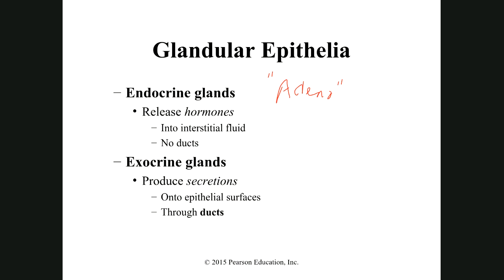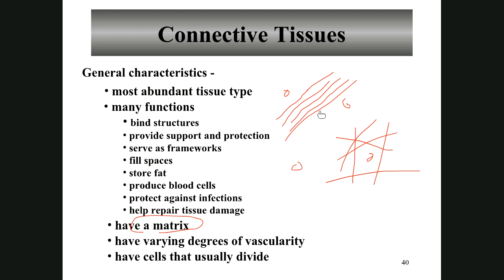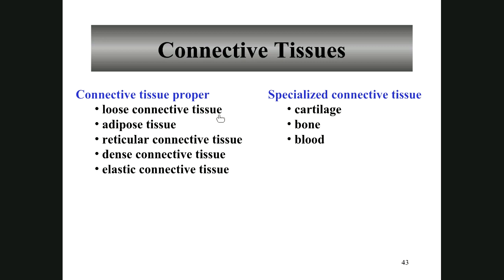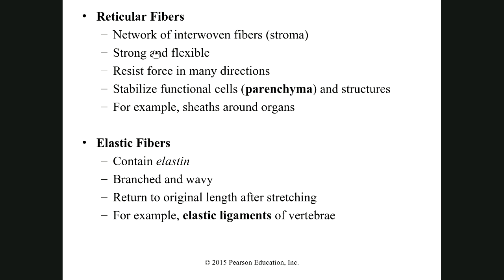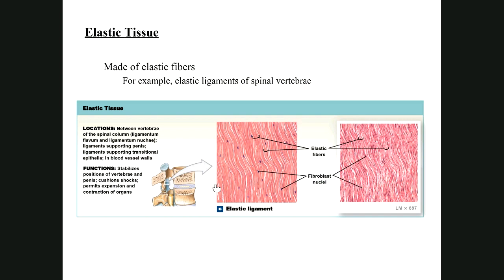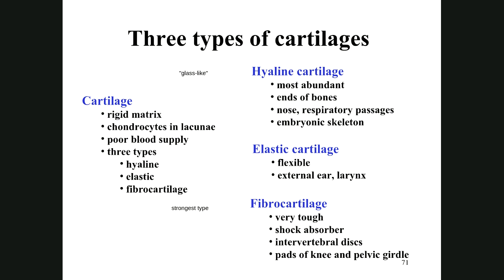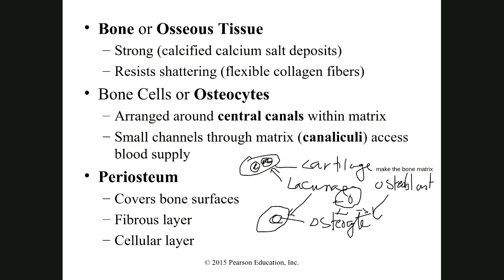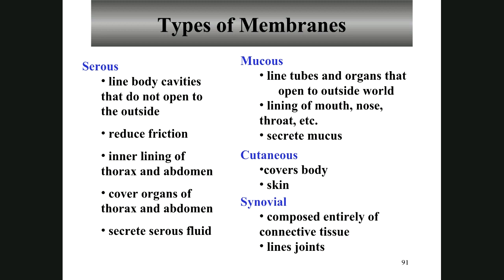2020 10 08 01 02 Histology and part of the Integumentary system recording 3 92be5f75 4745 44fa a425